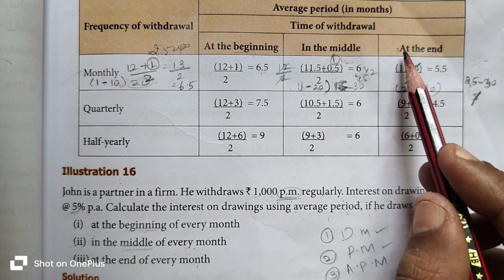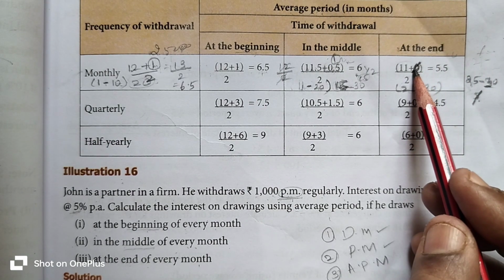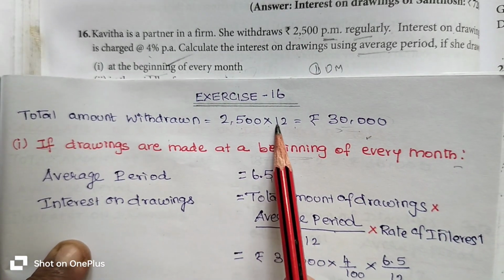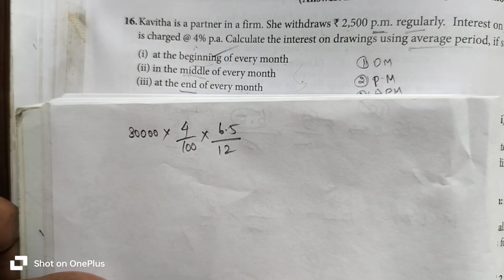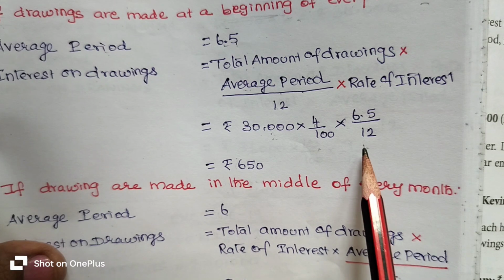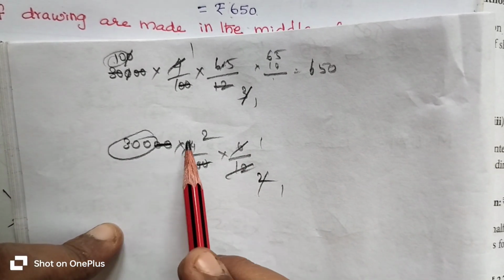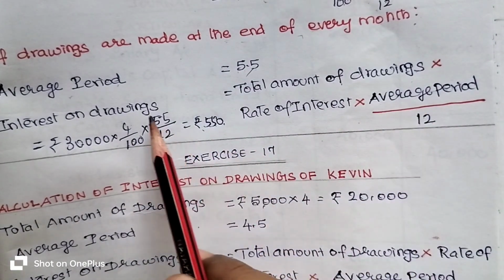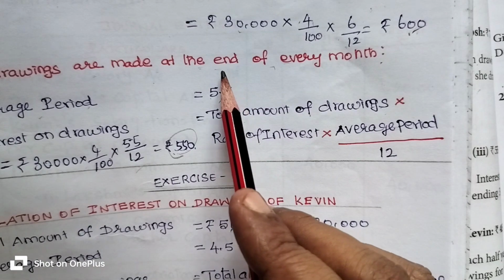12TH ACCOUNTANCY CHAPTER 3 ACCOUNTS OF PARTNERSHIP FIRMS-FUNDAMENTALS EXERCISE-16 IN ENGLISH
12TH ACCOUNTANCY CHAPTER 3 ACCOUNTS OF PARTNERSHIP FIRMS-FUNDAMENTALS EXERCISE-16 IN ENGLISH